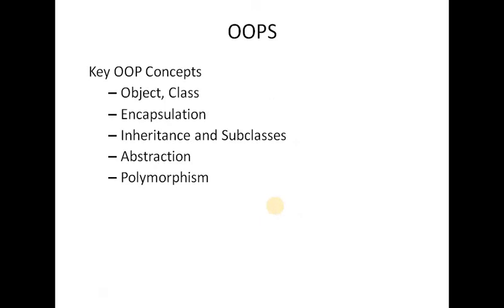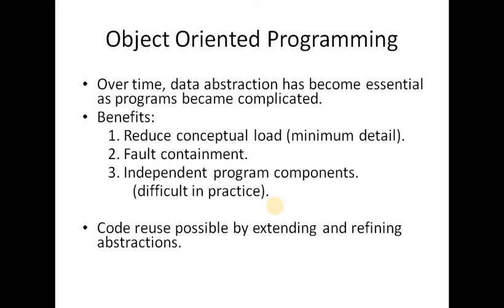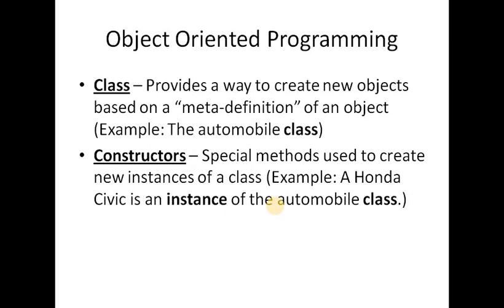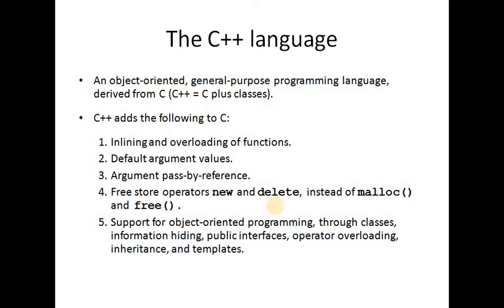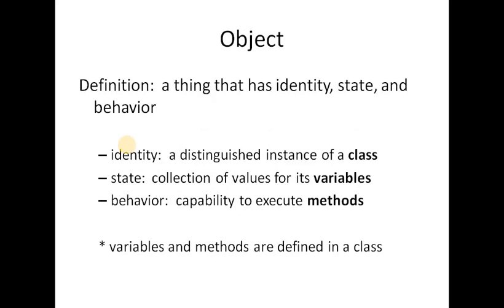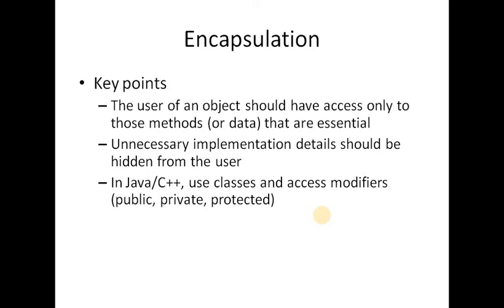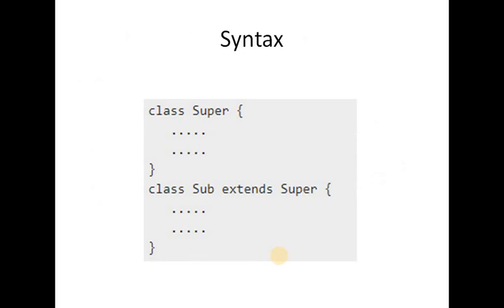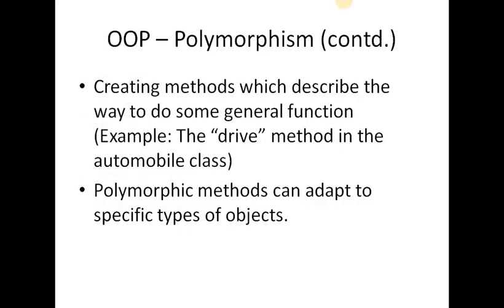OOPS concepts | Polymorphism |object |Class |object oriented programming |c++ | Inheritance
This video brings the complete concepts of OOPS. You can understand the concepts of all features of object oriented programming including polymorphism, inheritance , object , class, encapsulation and abstraction.